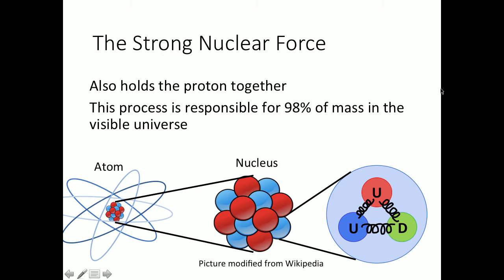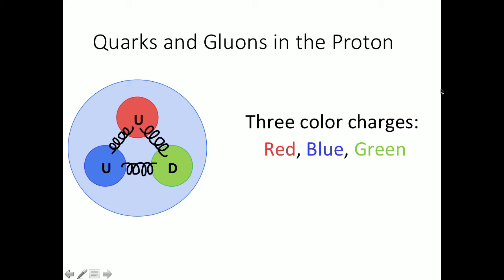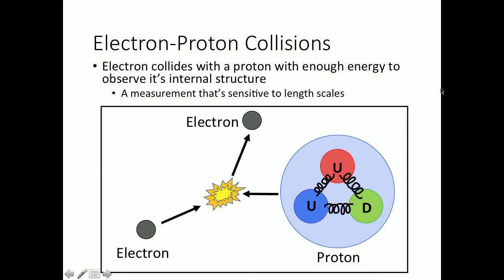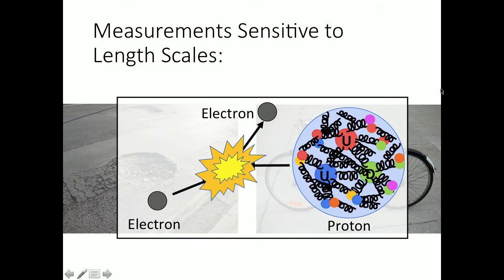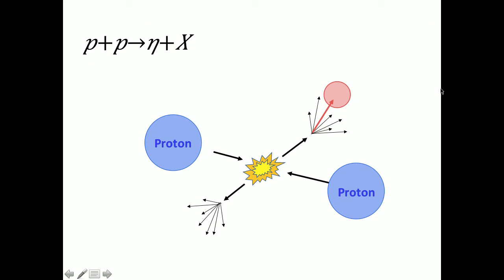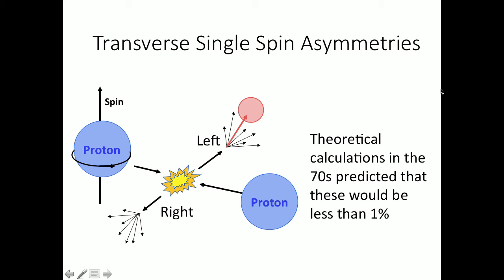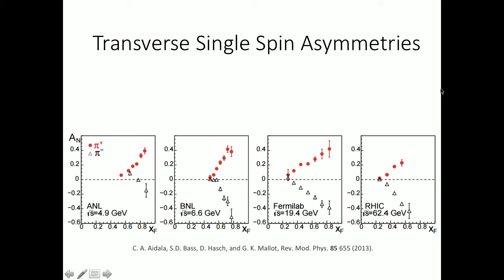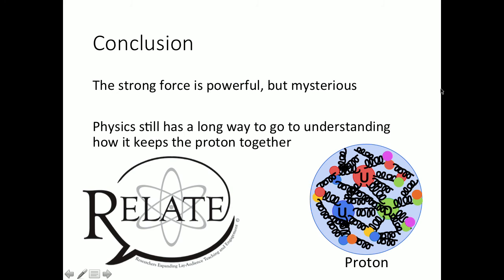Nerd Nite A2 #61 - Proton Power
Nicole Lewis – Unpacking the Proton

Scientists have known since the 60s that the proton is made of smaller particles called quarks and gluons that are tightly bound together by the strong nuclear force.  This process is responsible for 98% percent of the mass of the visible universe.  Which would be great if we had any idea how it worked. Lewis studies proton-proton collisions that are at a high enough energy that the proton breaks up into a spray of particles.  By studying the particles that come out of this spray and how they are arranged in space, we can learn more about the internal structure of the proton.

About Nicole: Nicole is a physics PhD student at the University of Michigan studying the structure of the proton and part of the PHENIX collaboration at Brookhaven National Lab.  When not thinking about work, she spends most of her time thinking about Harry Potter, Buffy the Vampire Slayer, and Dungeons and Dragons.